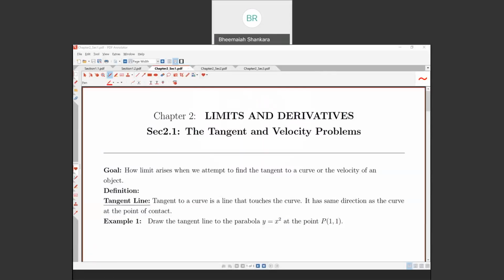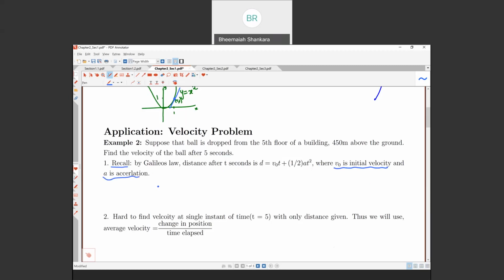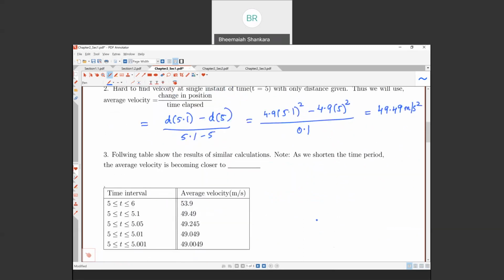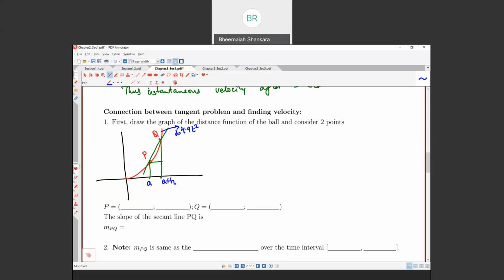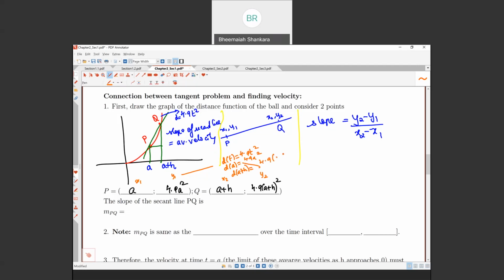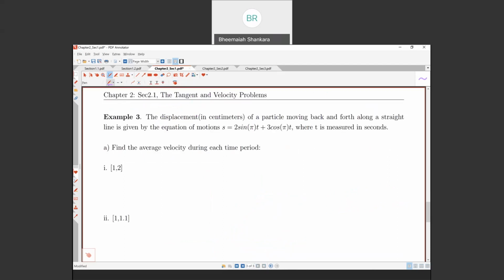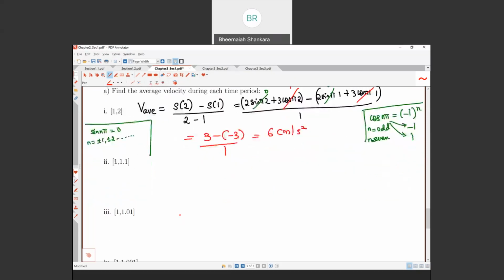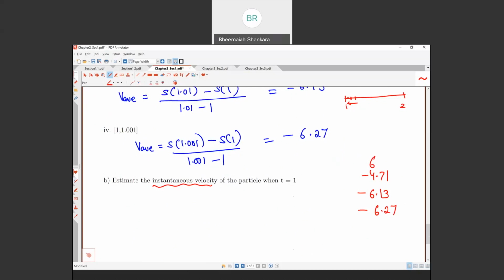Calculus 1: Lecture 2.1 Tangent and velocity problems